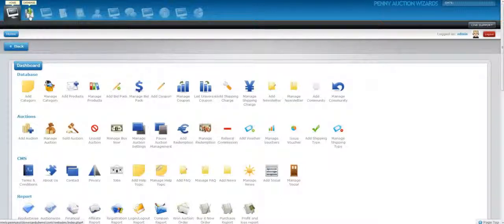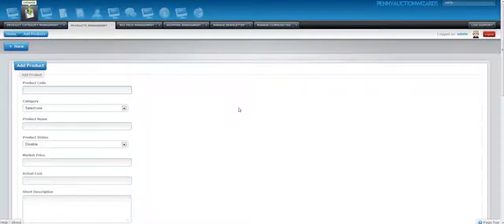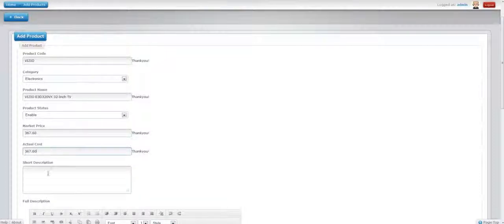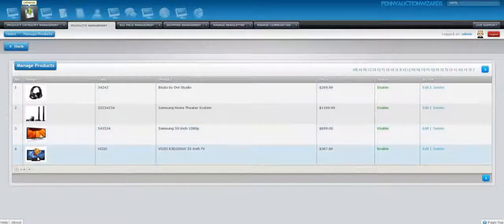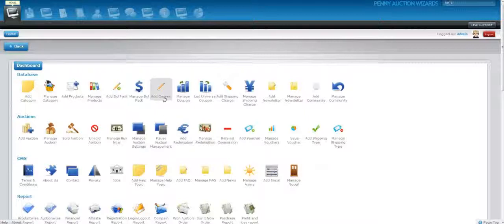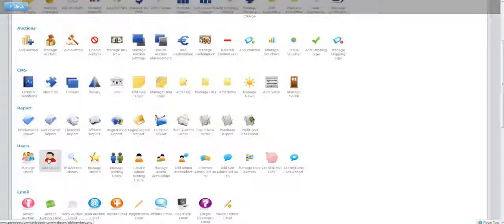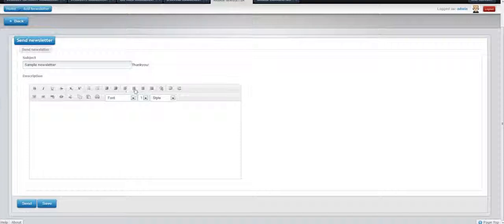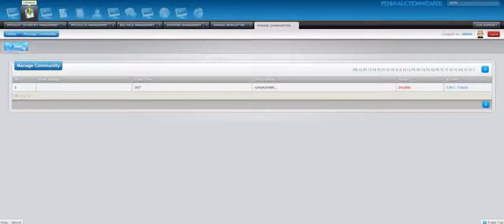Step 2 Database Section